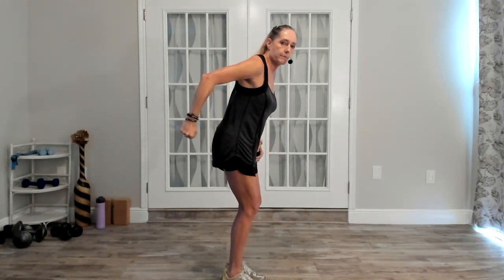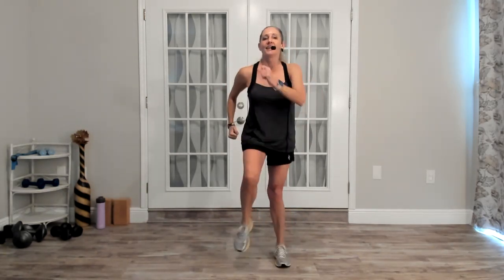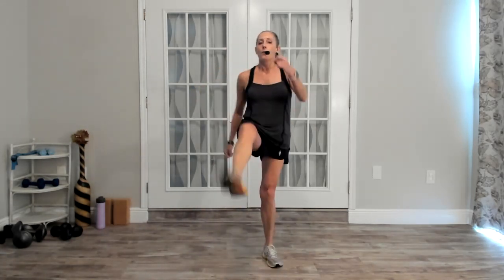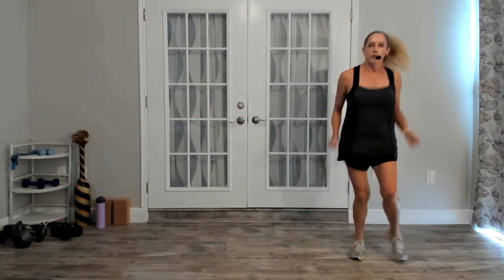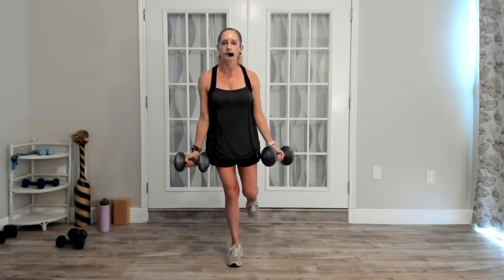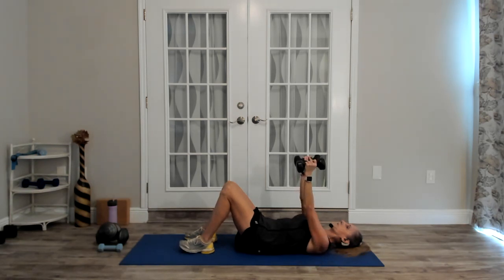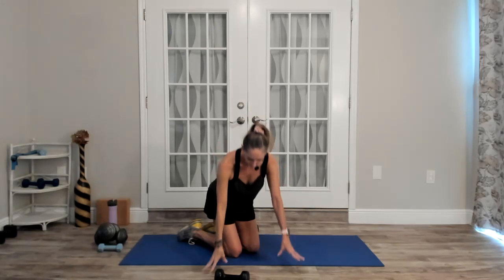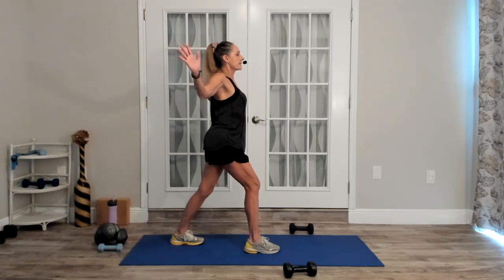LisaBug Cardio- Strength Fusion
Today after warming up, we have 20-minutes of Zone 2 cardiovascular training with continuous movement at moderate intensity.  For strength training, we perform exercises that involve rotation of the forearm (radioulnar joint) and/or shoulder to fine tune strength of smaller accessory muscles of the upper body.  You will need hand weights and a mat for floor work.  We also incorporate core conditioning with rotation, balance work, and gentle flexibility.  Take options for your body and enjoy!